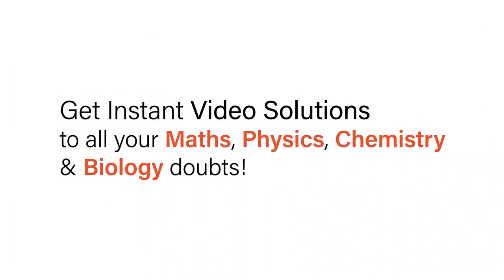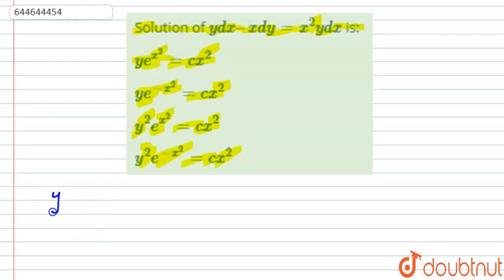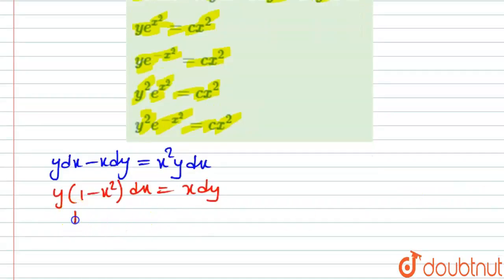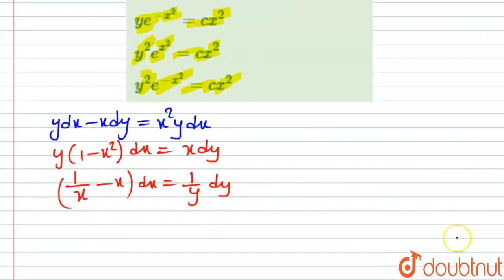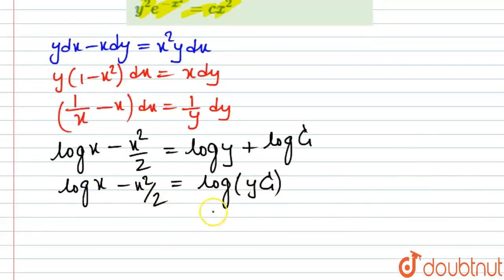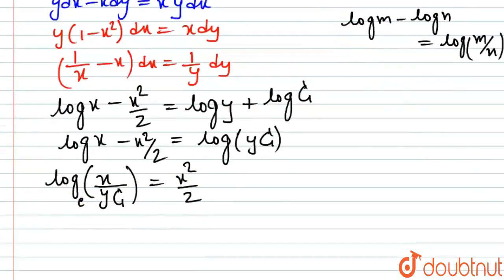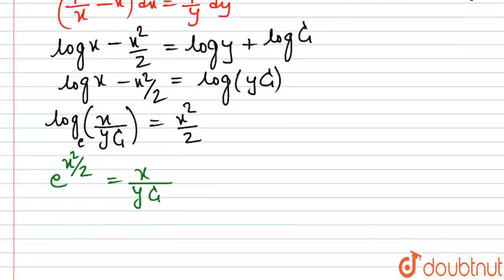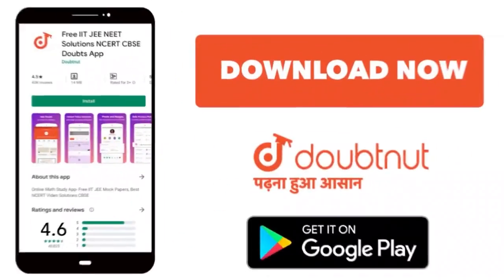Solution of y dx – x dy = x^2 ydx is: | 12 | DIFFERENTIAL EQUATIONS | MATHS | VMC MODULES ENGLIS...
Solution of y dx – x dy = x^2 ydx is:
Class: 12
Subject: MATHS
Chapter: DIFFERENTIAL EQUATIONS
Board:IIT JEE

👉 Have Any Query? Ask Us.